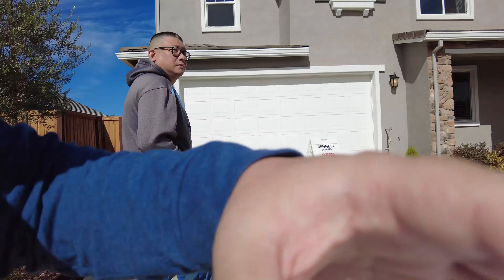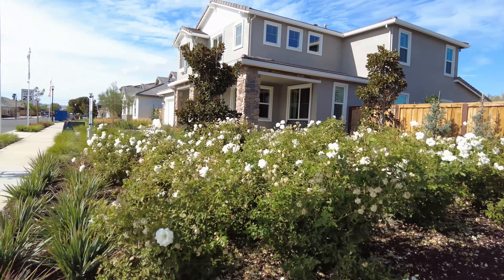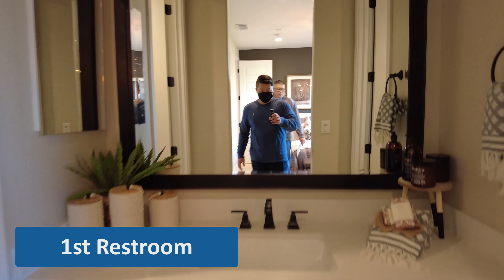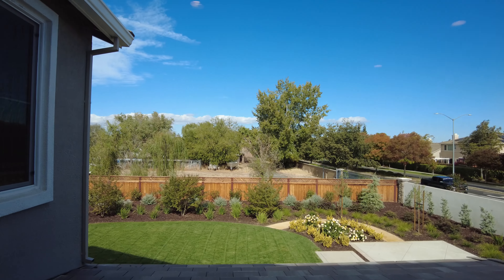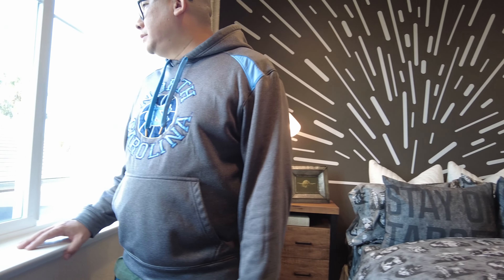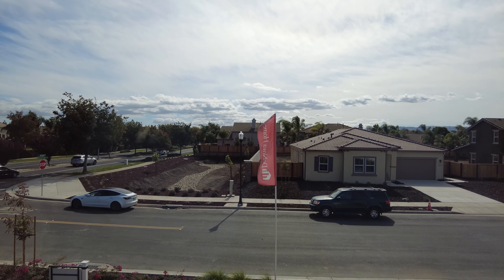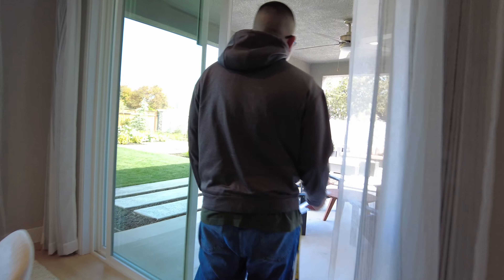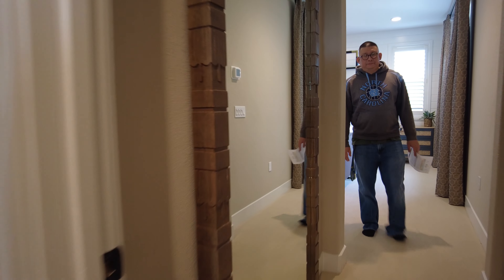GIGANTIC Backyard + 2 Story Single Family Home | Brentwood, CA | $1,740,00 | 3,758 Sq Ft | 5 Beds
We are going to take you on an extremely nice home tour today to look at a huge 2 Story Single Family Home located in the community called Orchard Trails in Dublin, California from Shea Homes.  From an asking price of $1,325,000, you will get a pretty nice home with 5 bedrooms, 3.5 bedrooms, and a 2 car garage in a spacious 3,741 square feet space.  Today's video will show you their Residence 2 Model that features a huge living space.  Are you looking to invest in Real Estate, need Interior Design ideas, or are you planning on buying a new home?  Come join us and see what they have to offer Brentwood!

Location: Brentwood, California
Model: Residence 2 Plan
HOA: $0

Chapters:
00:09 Intro
00:43 Floor 1: Backyard
02:16 Floor 1: Kitchen, Living Room, and Dining Room
03:44 Floor 1: 1st Bedroom, 1st Restroom, Powder Room, and Garage (Locked)
05:53 Floor 2: Loft, and Laundry
07:16 Floor 2: 2nd Bedroom, 2nd Restroom, 3rd Bedroom, and 4th Bedroom
11:19 Floor 2: Master Bedroom Suite: Primary Bedroom and Primary Restroom
13:17 Top 3 Highlights
14:15 Outro
14:25 Bonus Footage: Living Space